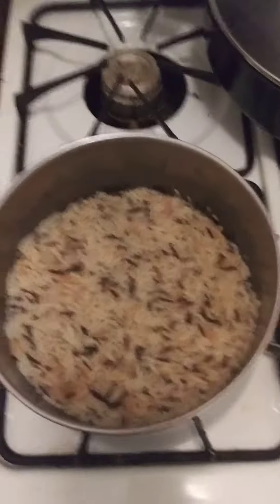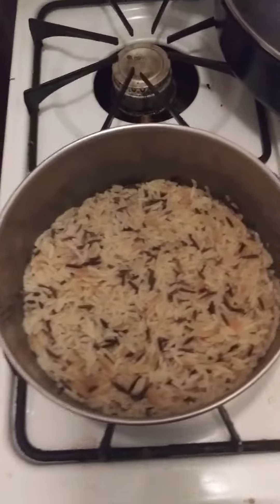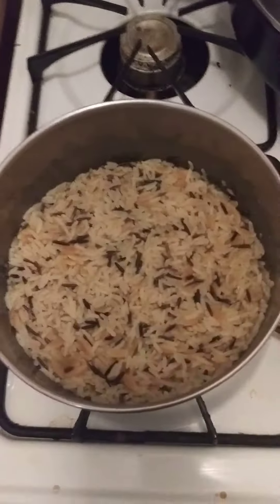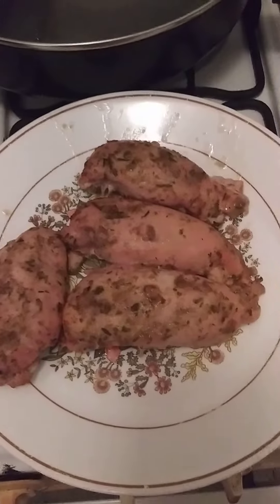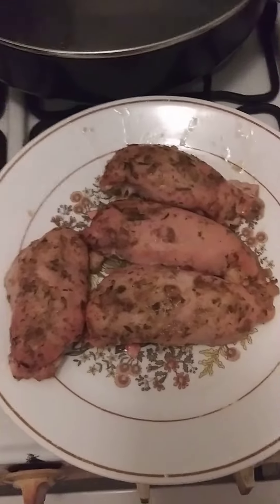Continue Cooking With Jeremiah Episode 319 Chicken 🐔Rosemary 🍋 Lemon Sauce Garlic Herb 🍚 Rice